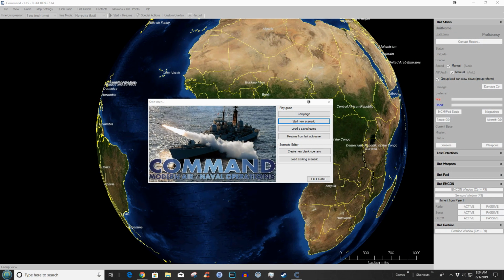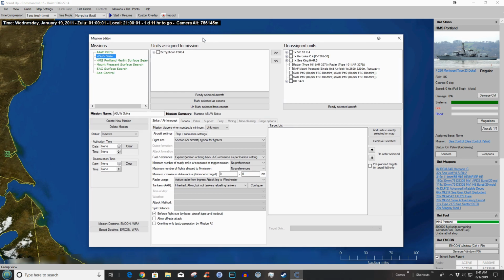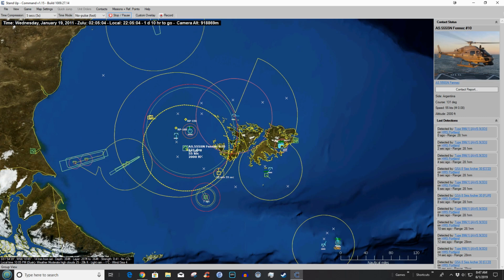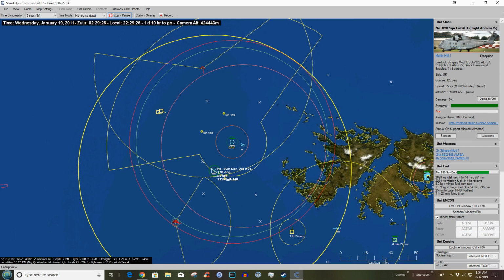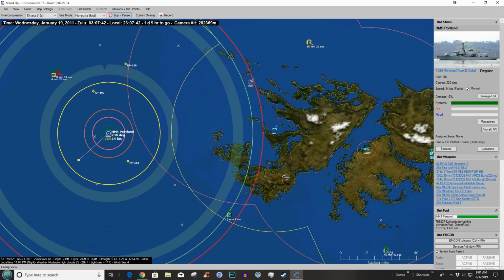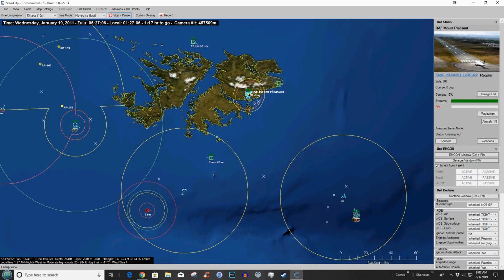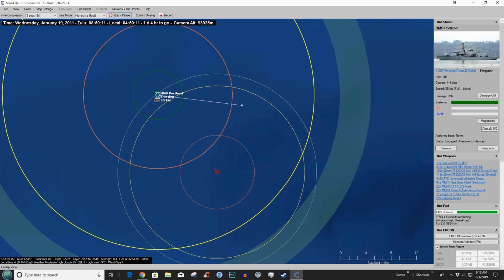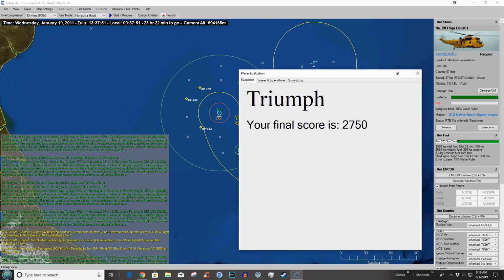Command Modern Air/Naval Operations - Stand Up 2011 - Tutorial #25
Back to the Falklands! A scenario about hypothetical conflict between Great Britain and the Argentinian.

From the scenario description:

"Fighting an expensive land insurgency in southwest Asia forces the UK Ministry of Defense to gut the Royal Navy and Royal Air Force faster than any adversary ever could.

Meanwhile an old adversary sees an opportunity to better its position, stake a claim and maybe win the next election."

NimrodX's Start Here: The Step-by-Step, Just Bought It, "Read This First" Guide to Setting up And Learning Command: MANO